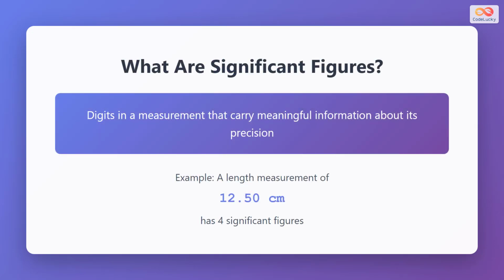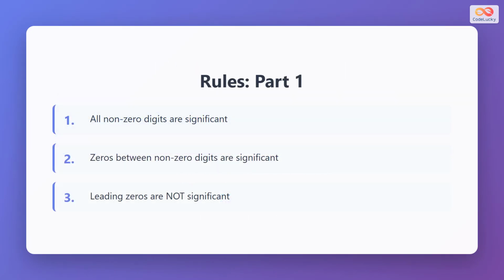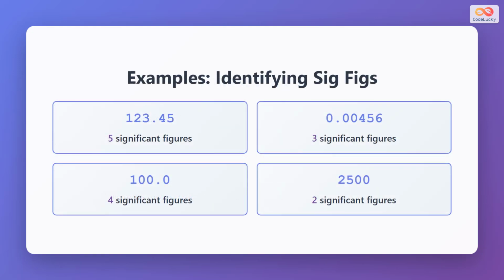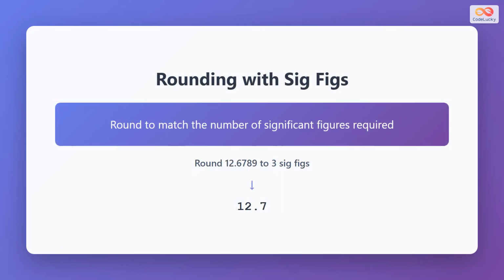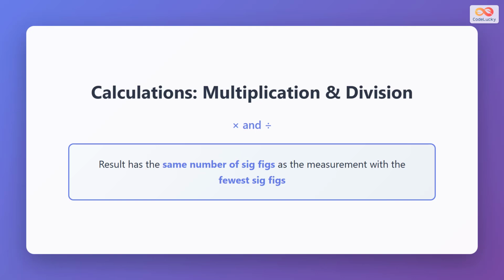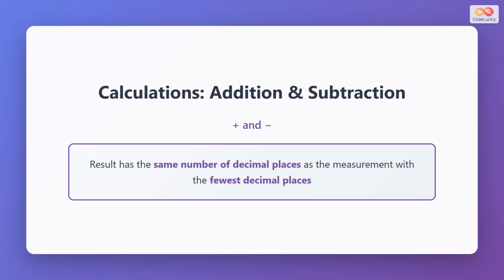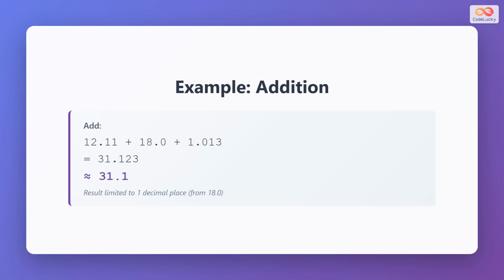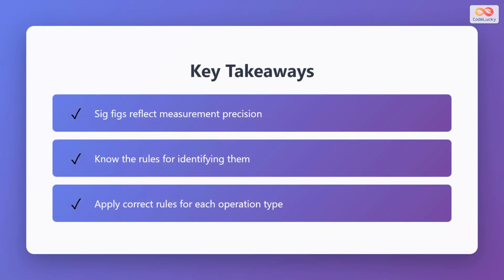Significant Figures in Physics: Master Measurement Precision | Physics Basics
📏 Learn everything about Significant Figures in Physics! This complete beginner-friendly tutorial covers all the rules, calculations, and examples you need to master measurement precision.

🎯 What You'll Learn:
✓ What are significant figures and why they matter
✓ All 6 essential rules for identifying sig figs
✓ How to round numbers correctly
✓ Multiplication and division rules
✓ Addition and subtraction rules

🔬 Perfect for physics students, science enthusiasts, and anyone learning measurements! This tutorial breaks down complex concepts into easy-to-understand explanations with clear examples.

💡 Understanding significant figures is crucial for accurate scientific measurements and calculations. Whether you're a high school student, college student, or just curious about physics, this video will help you master this fundamental concept.

📚 Part of the Physics Basics series - making physics accessible to everyone!

Chapters:
00:00 - Significant Figures - Introduction
00:20 - What Are Significant Figures?
00:45 - Rules: Part 1
01:16 - Rules: Part 2
01:52 - Examples: Identifying Sig Figs
02:26 - Rounding with Sig Figs
02:53 - Calculations: Multiplication & Division
03:20 - Calculations: Addition & Subtraction
03:47 - Example: Multiplication
04:15 - Example: Addition
04:45 - Key Takeaways
05:21 - Outro